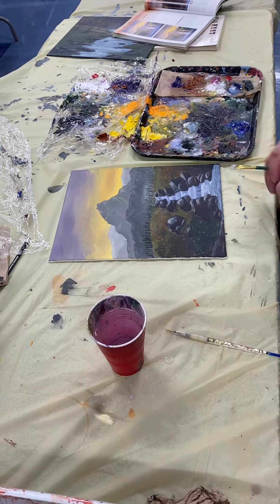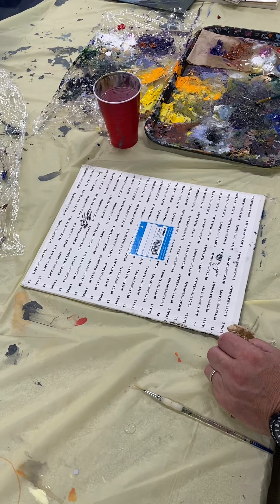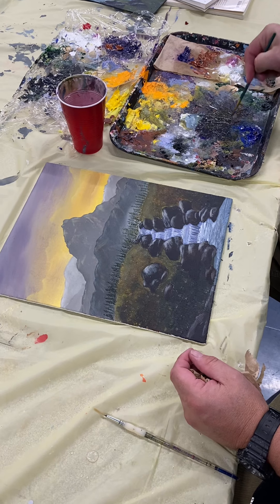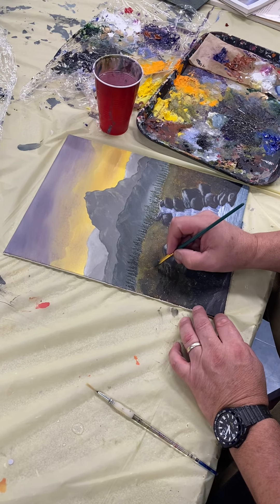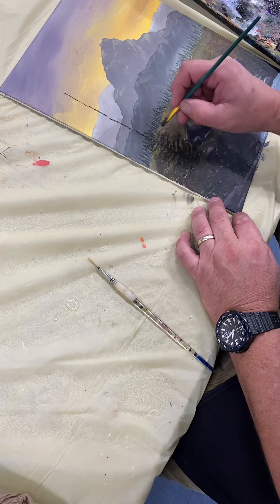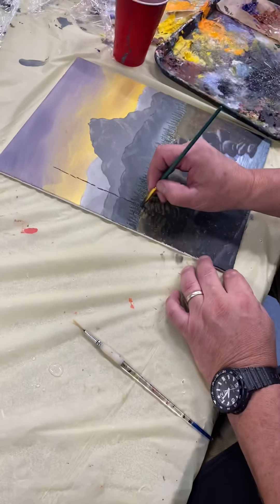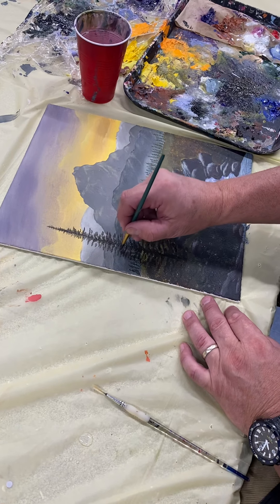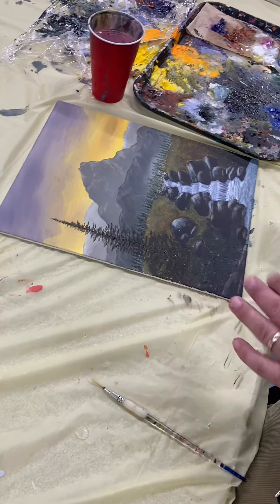Blocking in pine tree